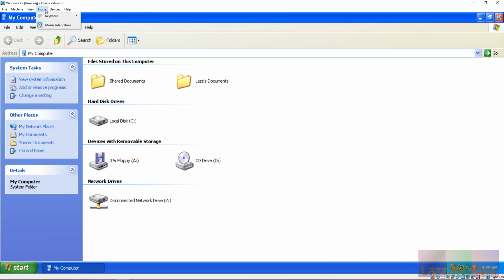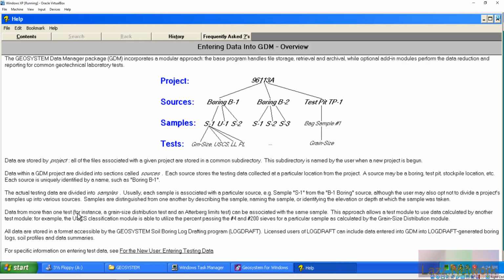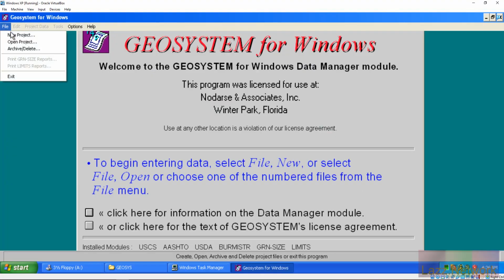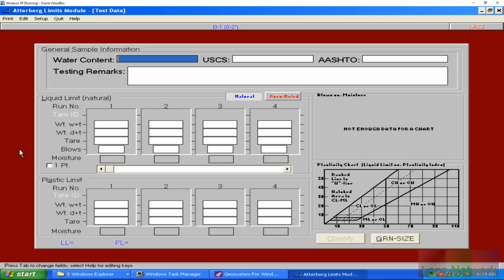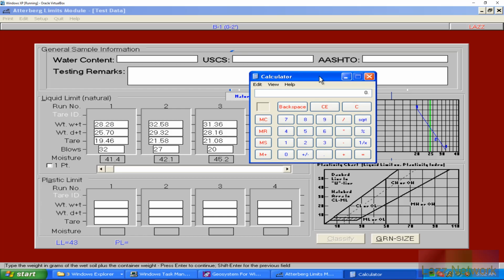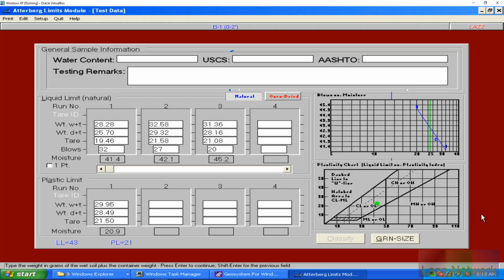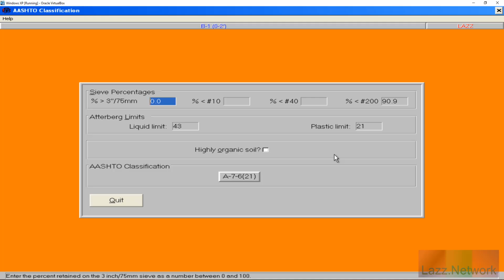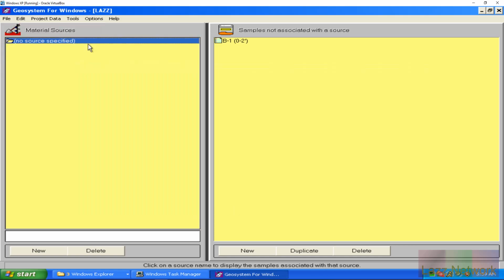Geosystem - Atterberg Limits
In this video we are installing the Geosystem's Data Manager and Atterberg Limits.  During the video I enter in some data in the software and explain a bit about the testing involved and how to read the data that is reported.  It's a fun TED talk and a great way to fall asleep if you love the sound of my voice explain about things that may not interest you one bit.

If you like the content of the video, I plan on streaming these while I'm recording.  I know that it's always random when I actually make these.  I do all of the streaming off my Telegram Channel So, don't be afraid to join in the fun of me talking for long periods while not moving the content along.